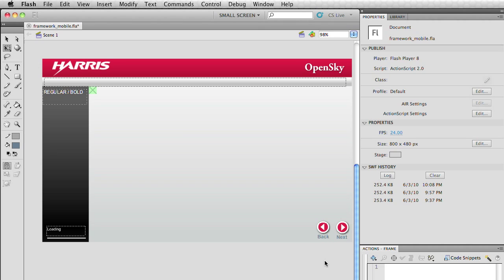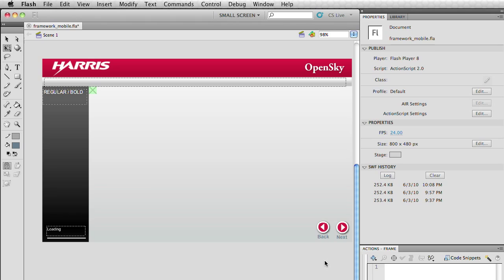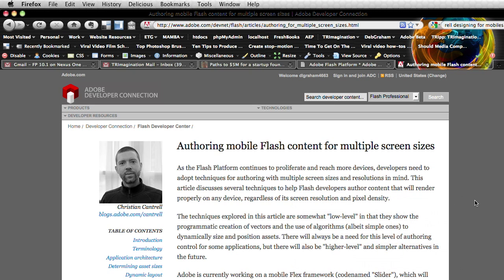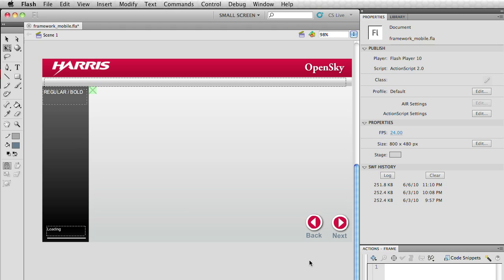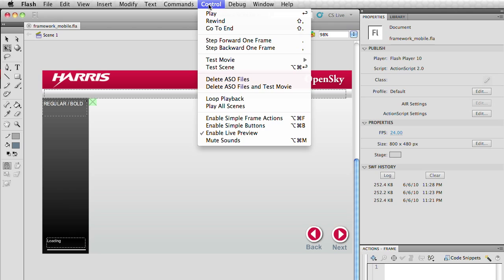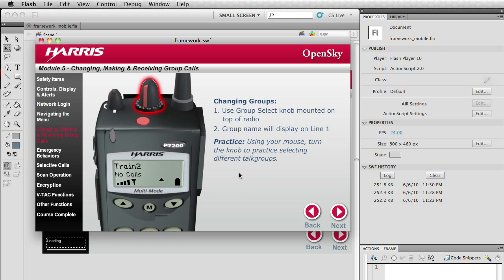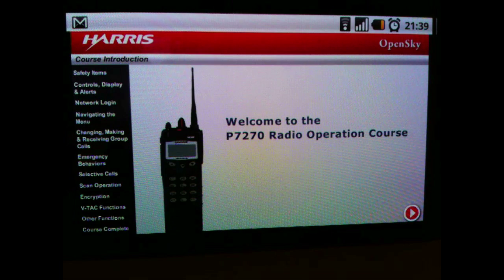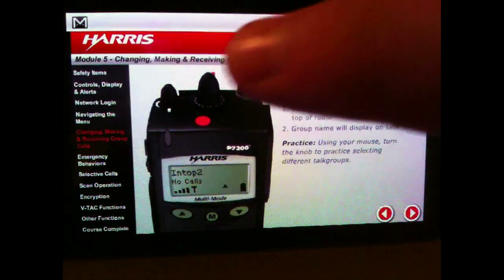Media-Rich, Flash eLearning Course running on the Google Nexus One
This video shows you how easy it is to convert your old Flash eLearning content so that is optimized for mobile devices, as well as a demo of how smooth it runs on the Google Nexus One (running Android 2.2 FroYo and Flash Player 10.1 for Mobiles).